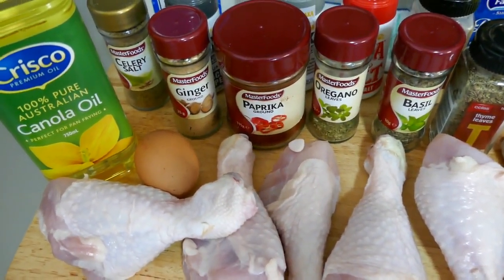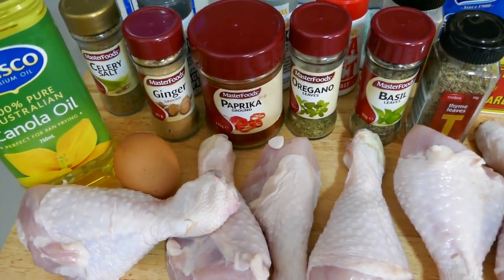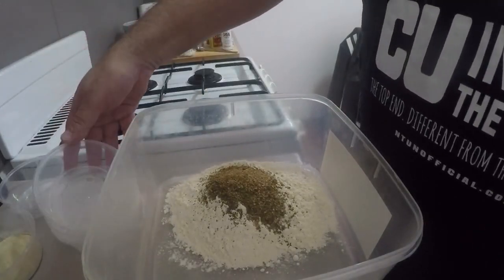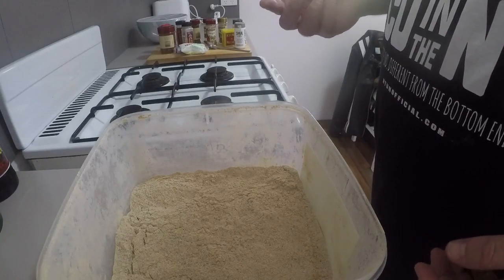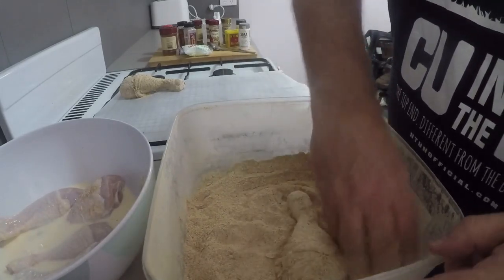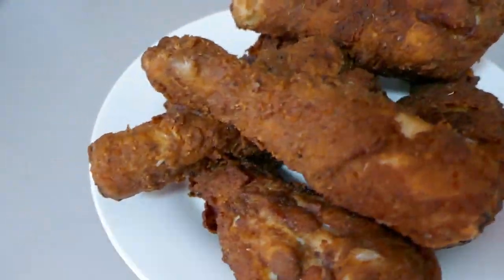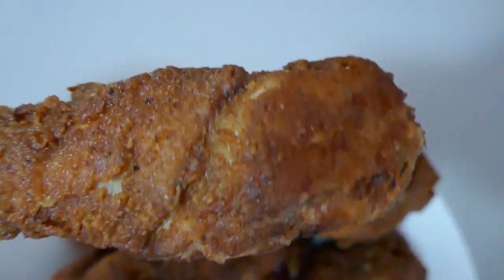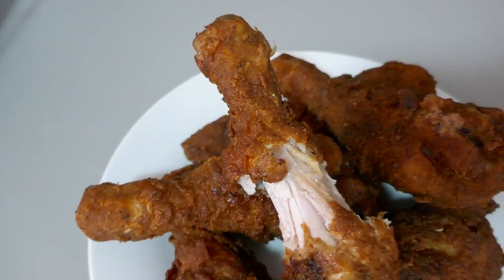KFC Original Recipe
Hi guys. Had a go at making copycat KFC fried chicken. It is bloody delicious and used the leaked recipe published on the Chicago Tribune. Please try it!!! Share. please.